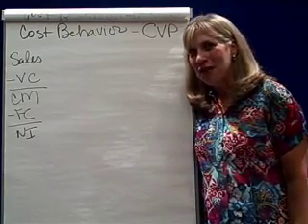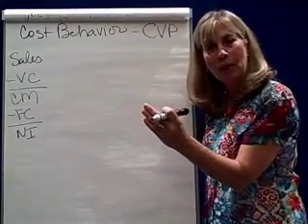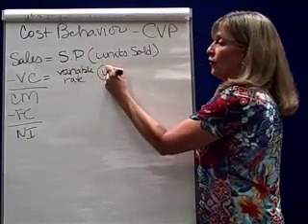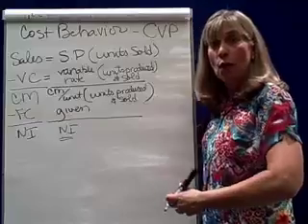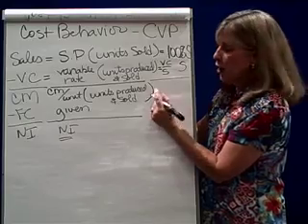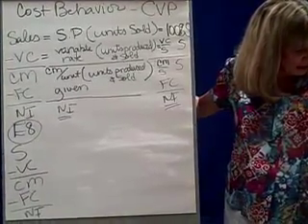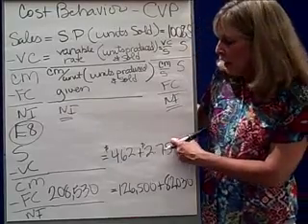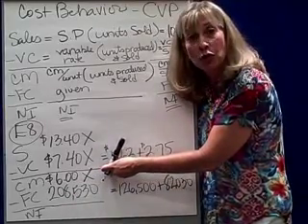Cost Behavior -6 CVP Income Statement